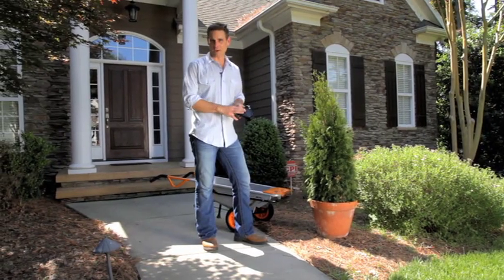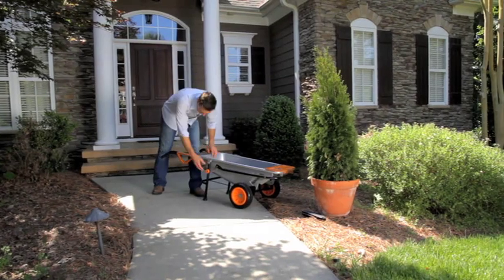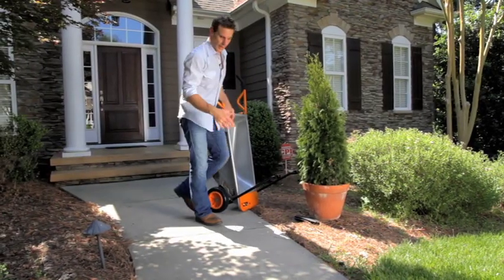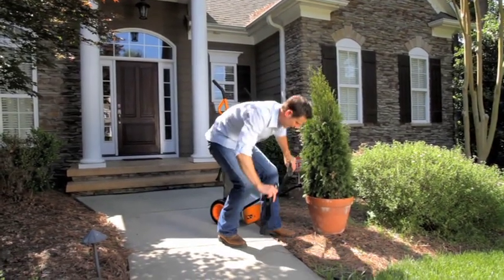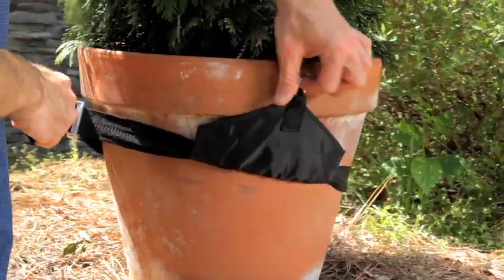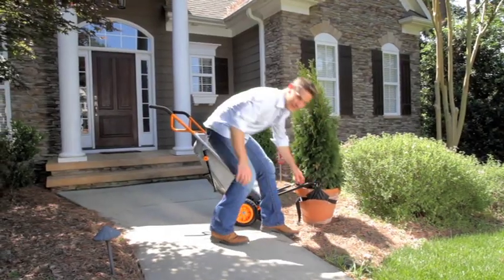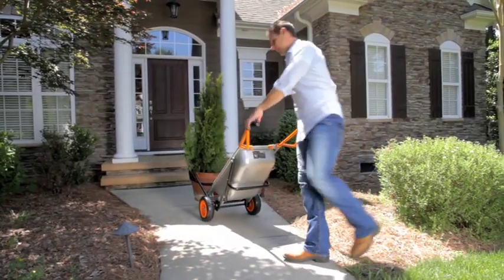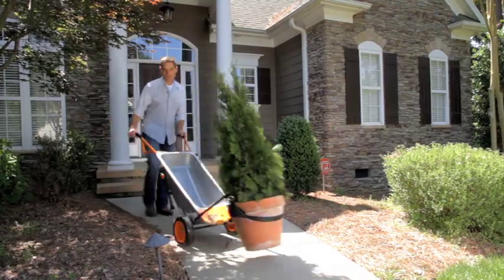How to Move a Plant Using the WORX Aerocart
Heavy flower pots can be really annoying and back-breaking
to move around. It often takes two or more people to move just
one. Not anymore! With the Aerocart's flower pot moving strap, you can easily do it by yourself.

The WORX AeroCart (WG050) is the most innovative yard cart around. With the ability to instantly convert from a wheelbarrow to a dolly and much more, this highly versatile cart makes doing yard work easy.